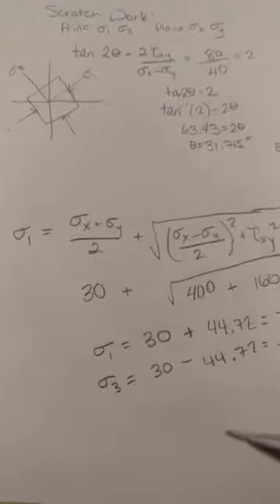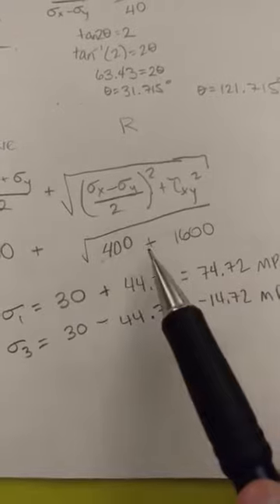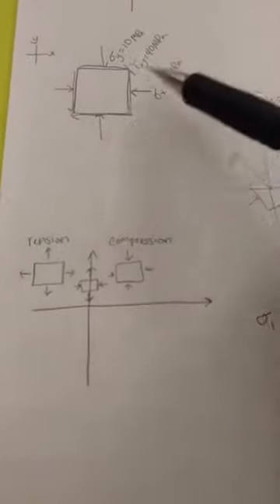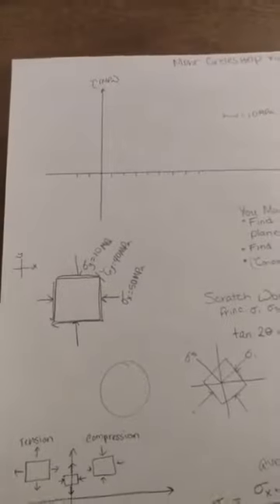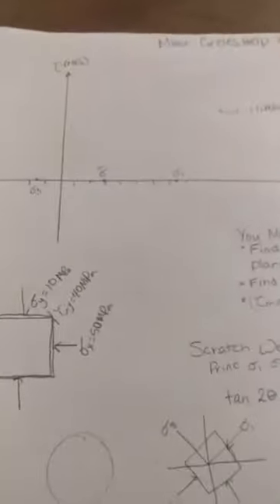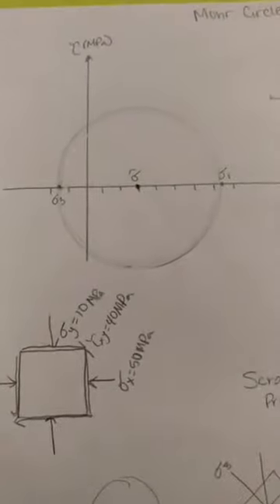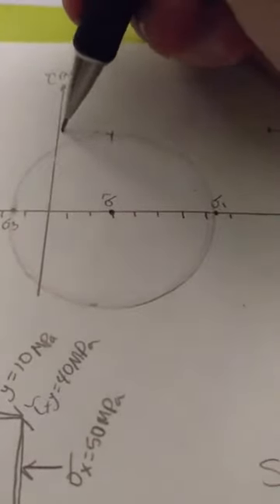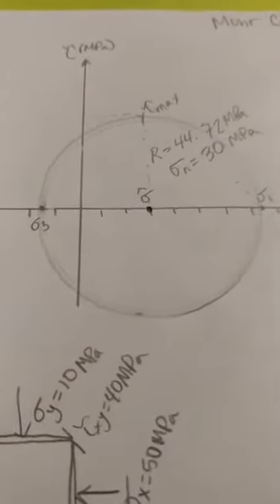MohrCircleHelp Part2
Watch after Mohr Circle Help Video to finish up calculations